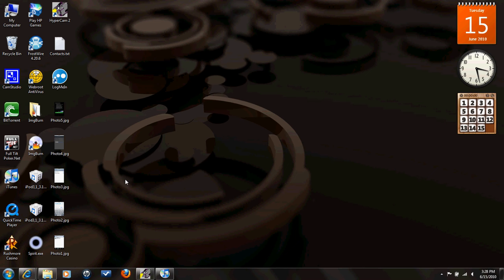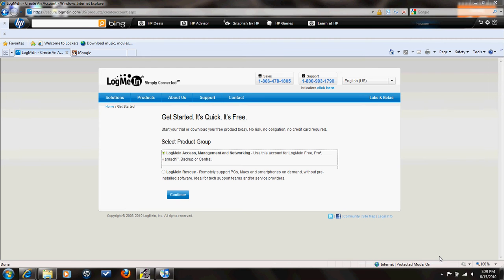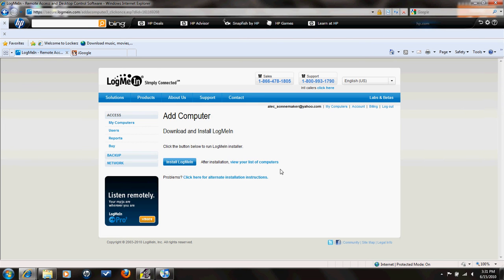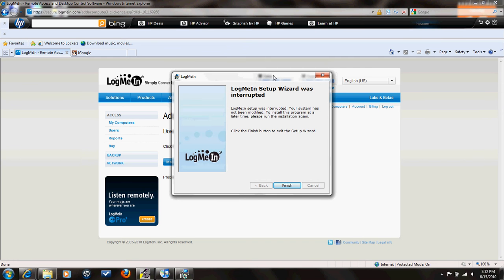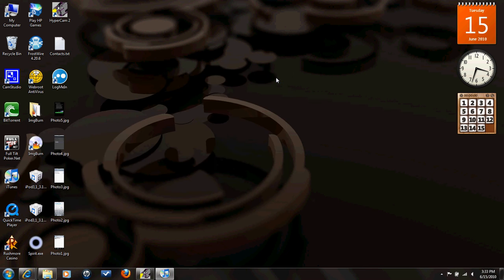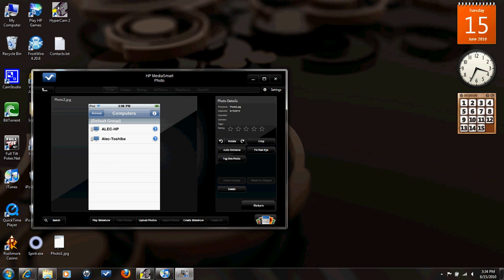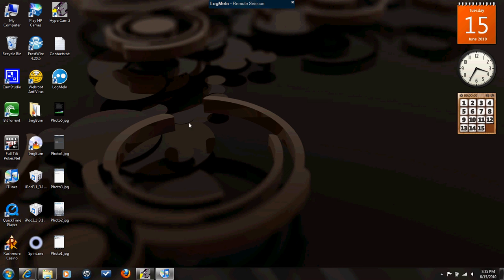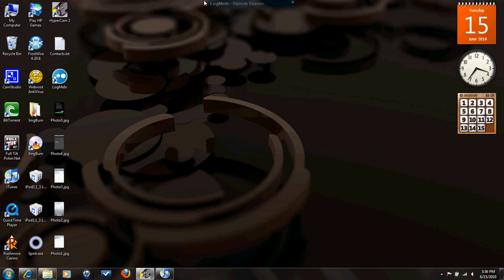How to control your computer with your iPod touch, iPhone, or iPad using LogMeIn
In this video i will be showing you how to control your computer with your iPod Touch, iPad, or iPhone. The program we will use LogMeIn Pro2. It's a very easy program to use if you follow my instructions very carefully.

There are a few different programs that you can use but you don't have to have your device jailbroken but the app you will need is $30. I believe its worth it but if you do have a jailbroken device i would download it from installous just to save you money.

In order to log into your computer all you need is wifi. If you want to make your life easier just make the program remember your e-mail and password.

Now when your on your iPod the quailty will not me the best well because your running some much RAM that it will not be as responsive as a normal computer but anything you can do with your computer in front of you, you can do it on your device

I will hopefully have a video uploaded on how to jailbreak your device.